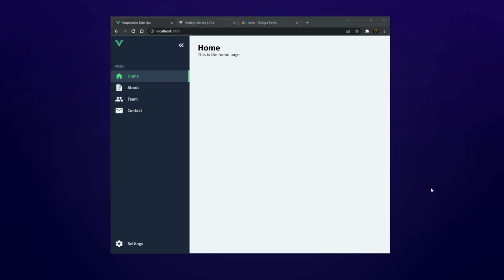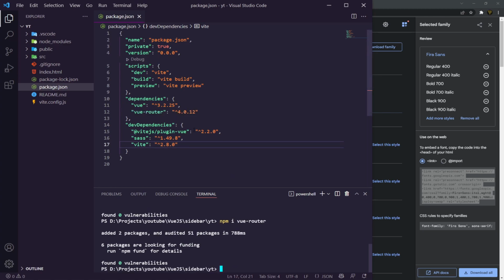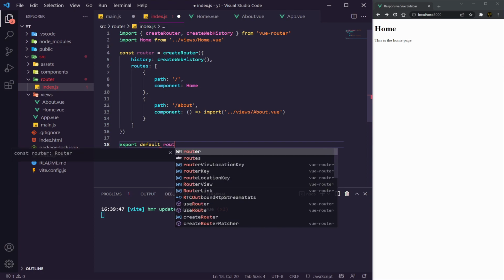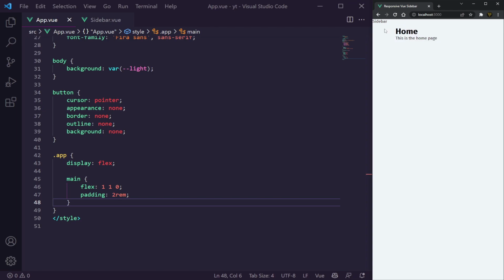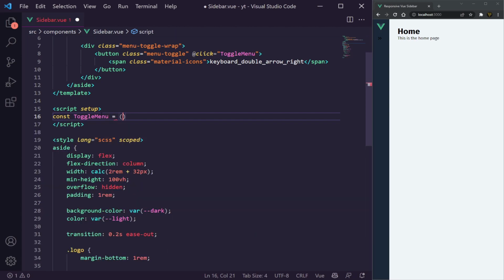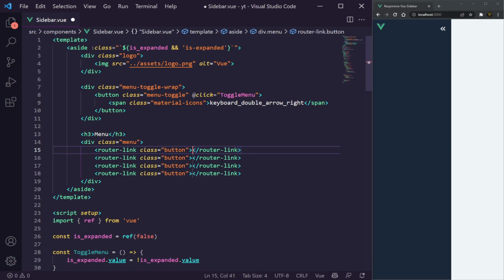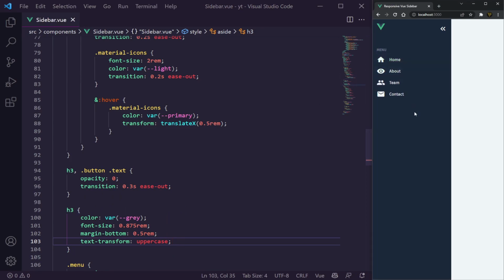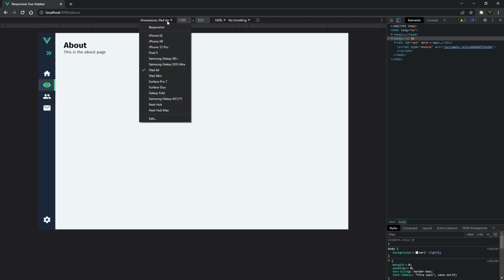Build an Animated Responsive Sidebar Menu with Vue JS, Vue Router, SCSS and Vite in 2022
Learn how to build an animated responsive side navigation bar with a menu using Vue JS, Vue Router and SCSS as our CSS pre-processor. We also use VITE for our Vue development engine!